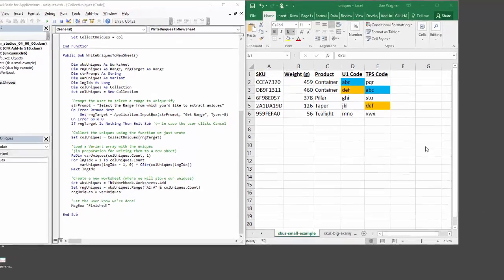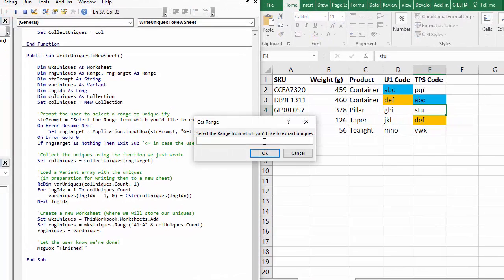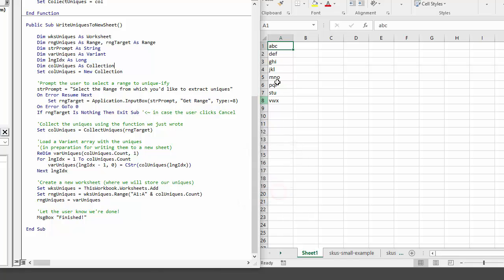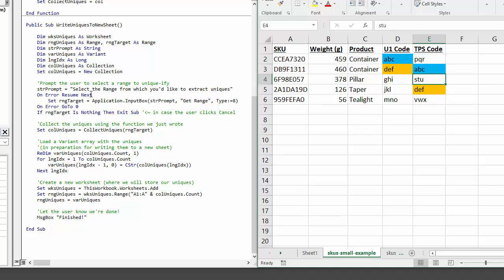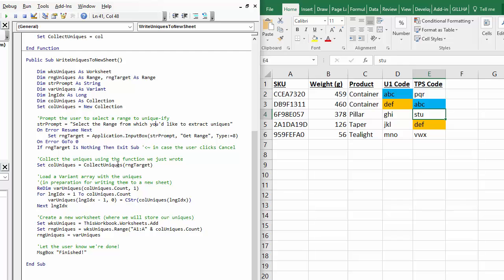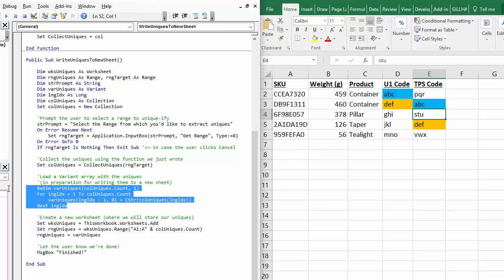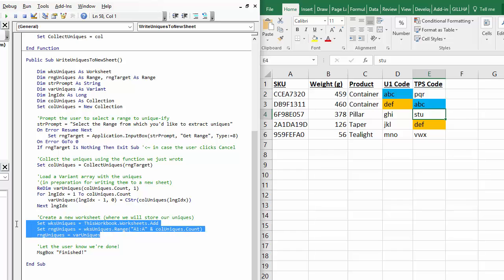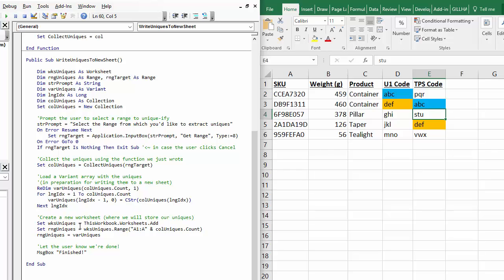Extract Uniques From Anything in Excel with VBA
This tutorial guides you through using the CollectUniques function (as detailed in the article above) to make extracting unique values from any Range a cinch.